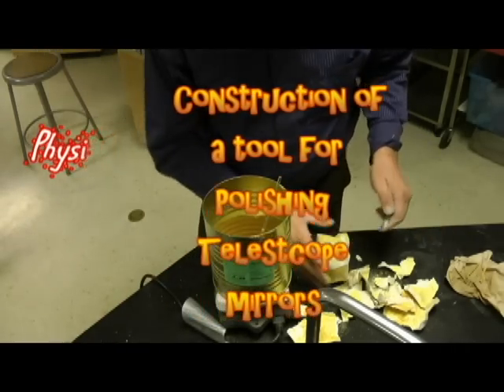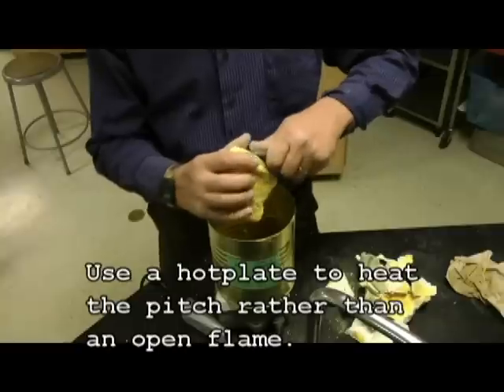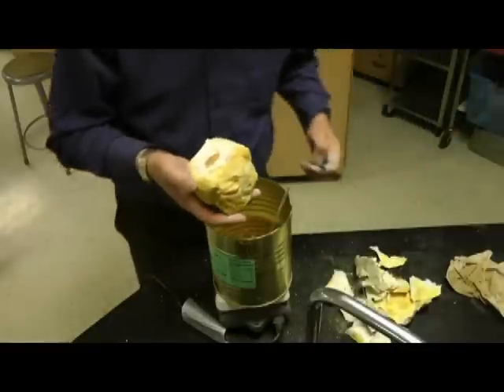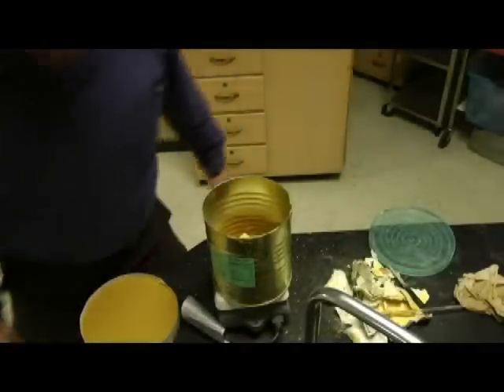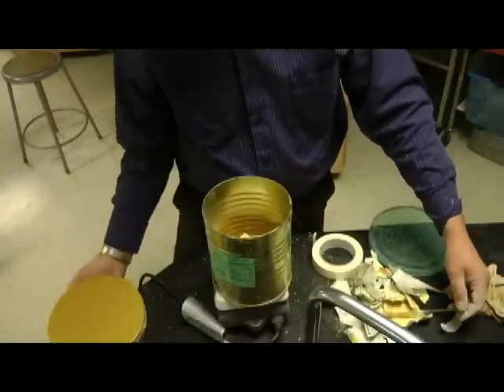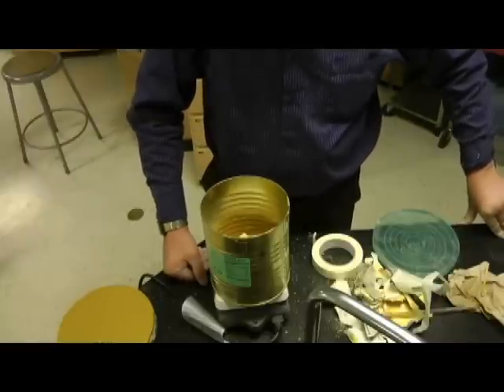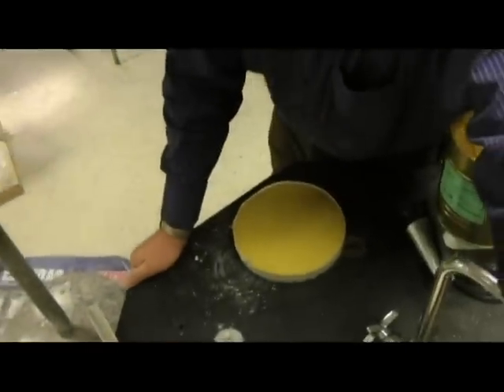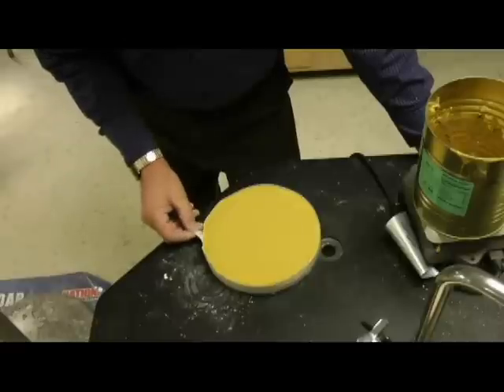Telescope Project: Mirror polishing tool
We are pouring a coating on the back side of a mirror tool in preparation to polish an eight inch telescope mirror.  We are using pine pitch as a backing agent for the cerium oxide that is used to polish the mirror face.